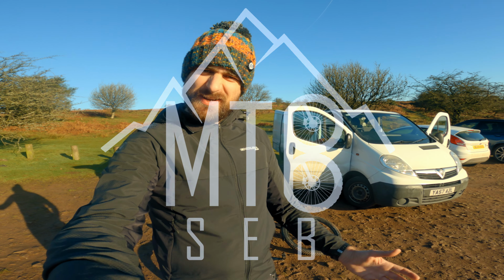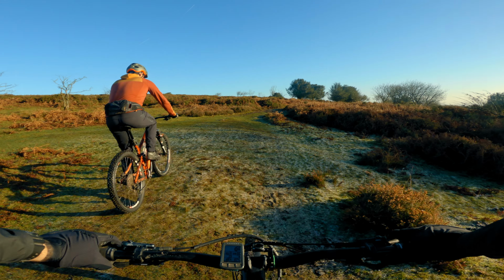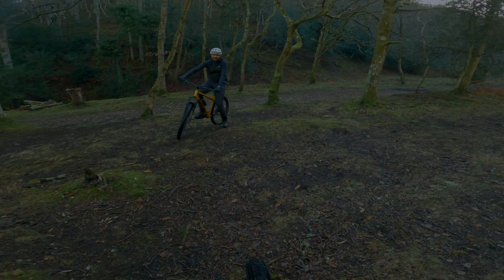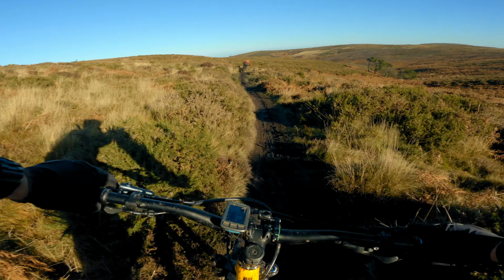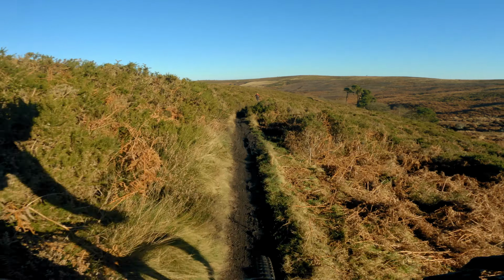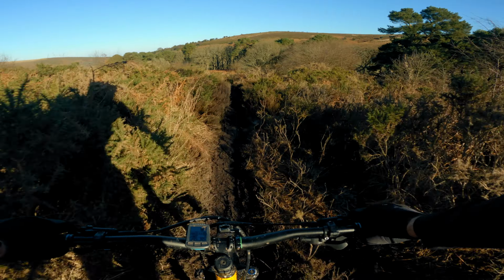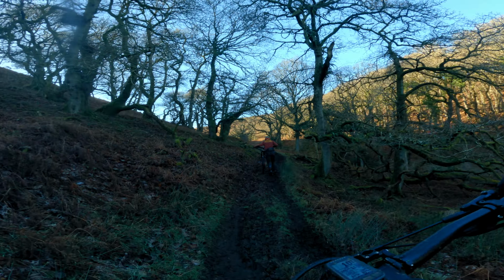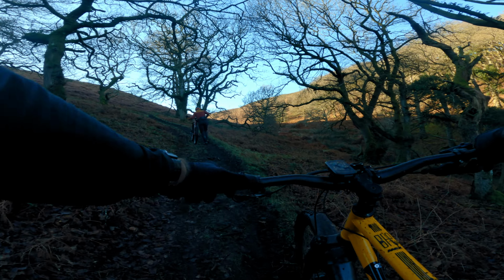Singletrack on a frosty Quantocks!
Out with Jason on a crisp Quantocks looking for singletrack!